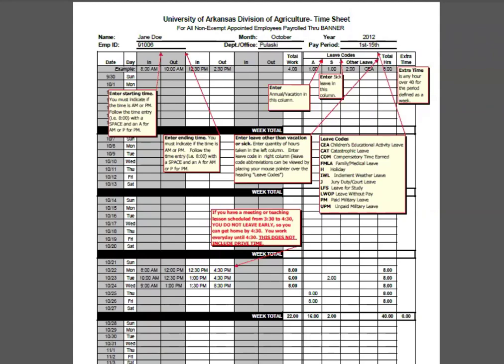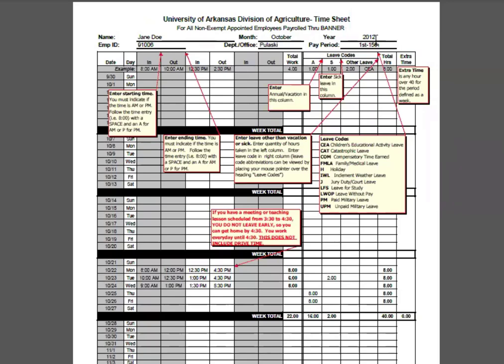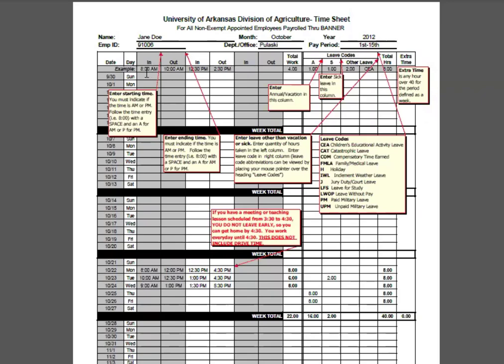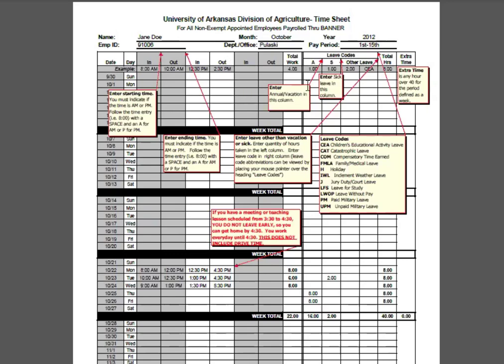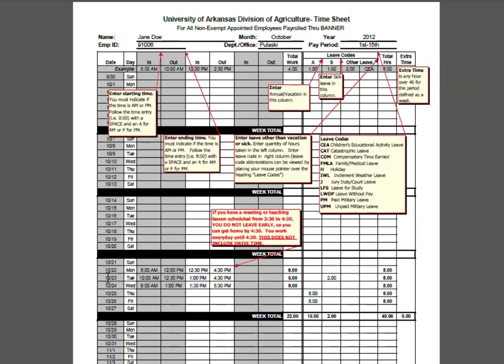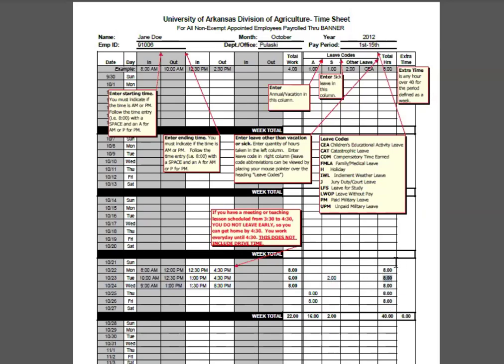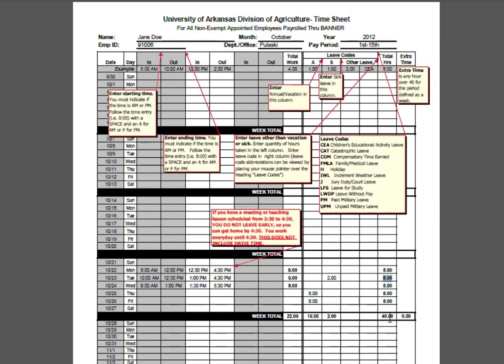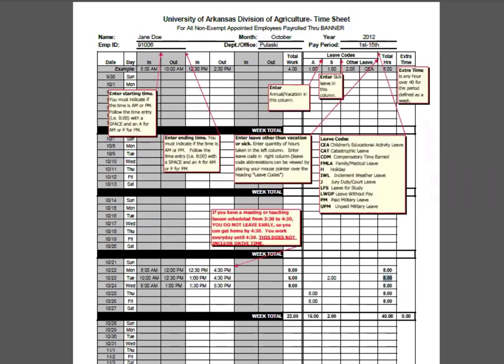Time Sheet Instructions